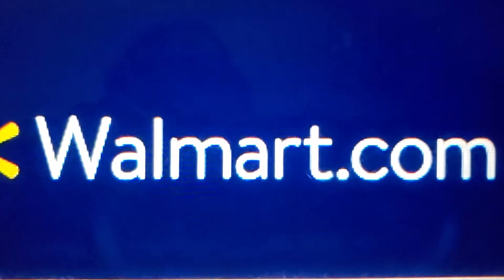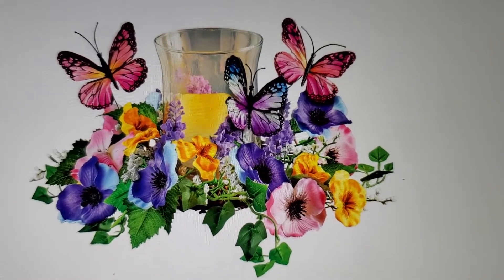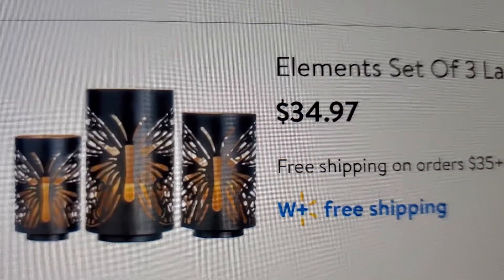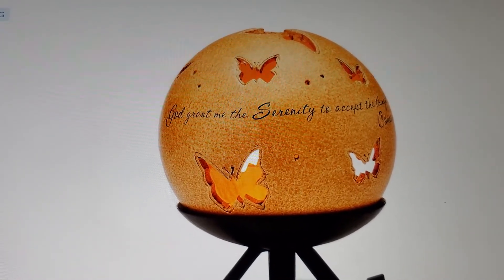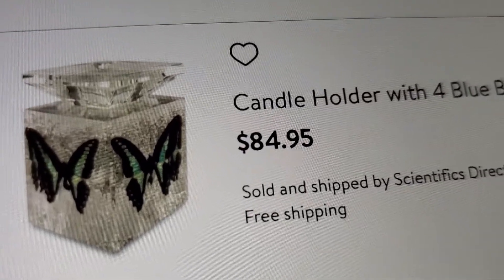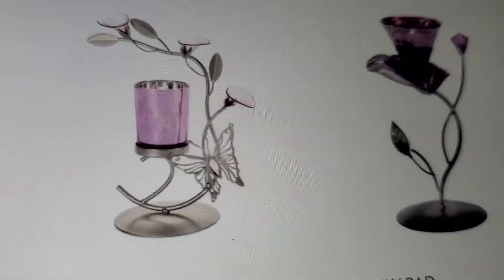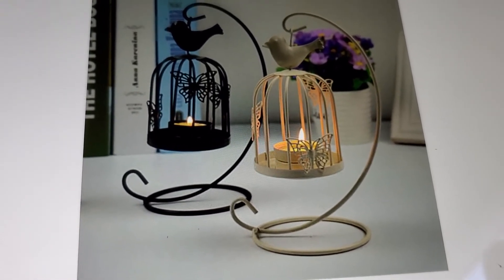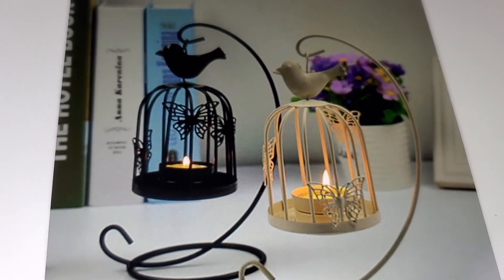Walmart butterflies candle holders